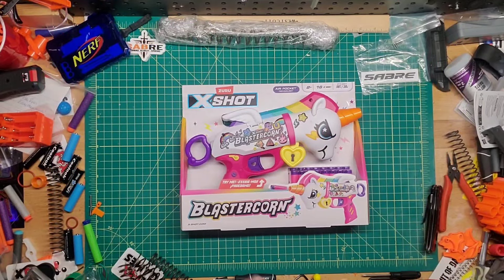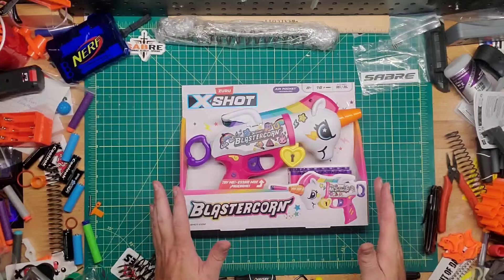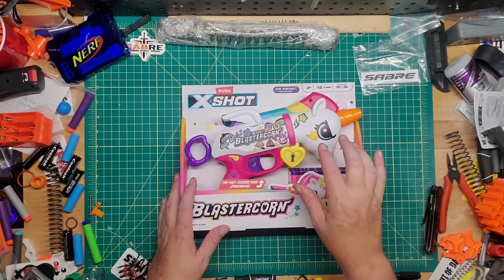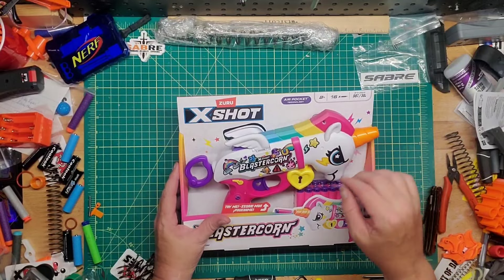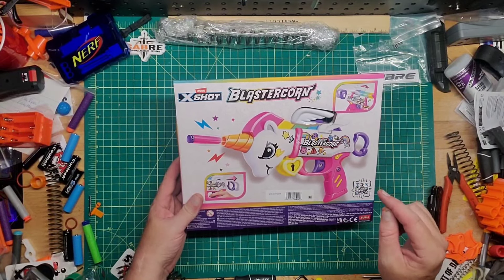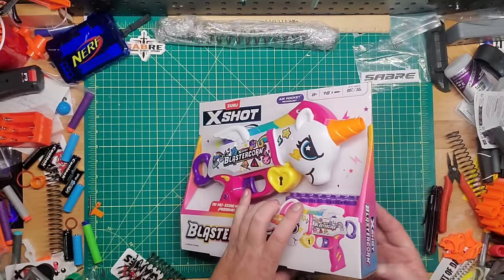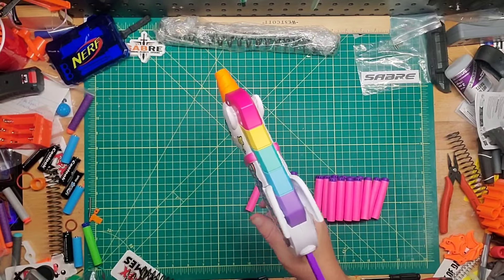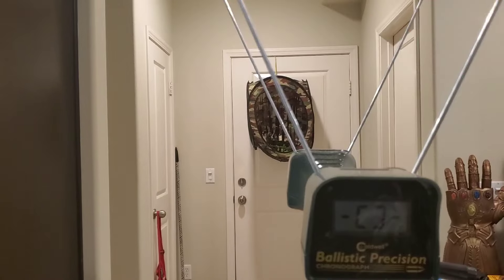The Last Unicorn (X-Shot Blastercorn Blaster Review)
A very interesting lil blaster for $8, The 80fps Blastercorn from X-Shot is basically (im guessing) a reshell of the X-Shot Flux and I believe it can shoot even harder with some simple modifications.

Blastercorn Blaster